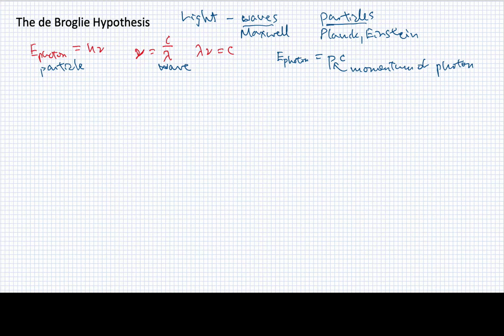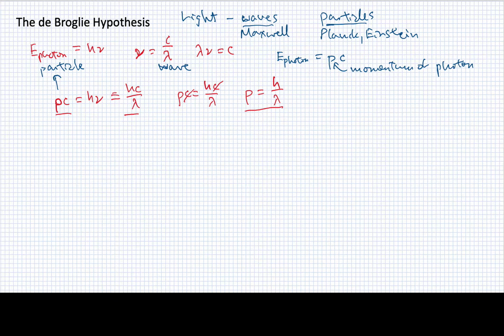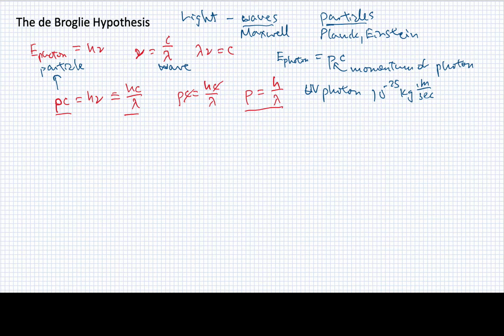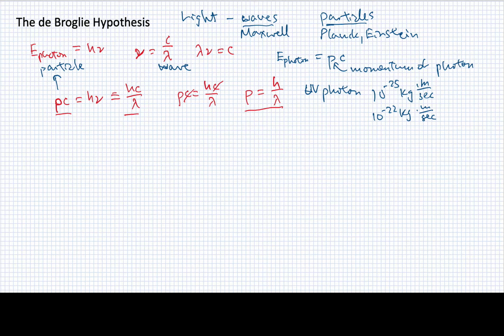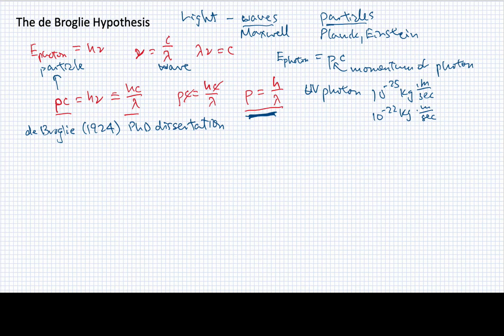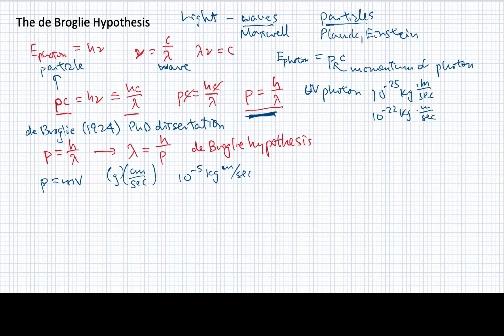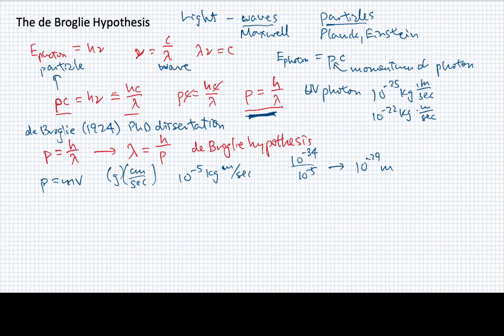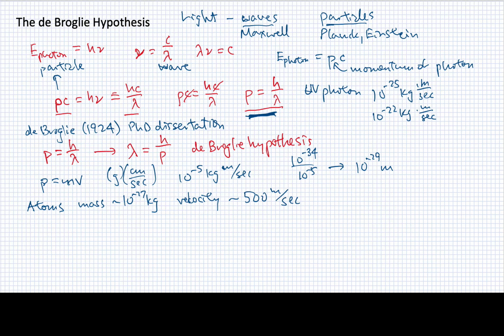Lesson 1A 3 de Broglie Hypothesis 2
The reasoning behind the de Broglie Hypothesis and the concept of matter as a wave is outlined.